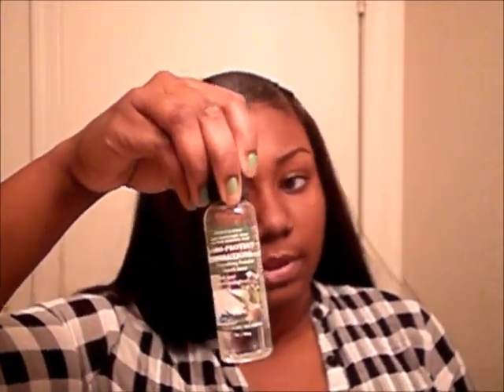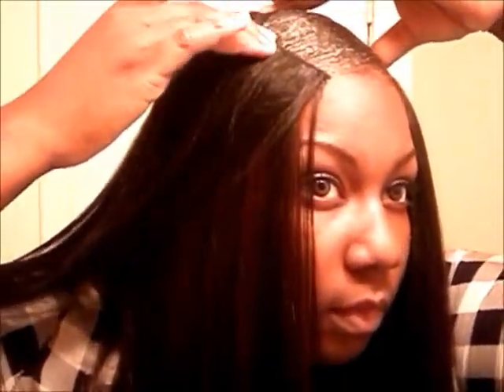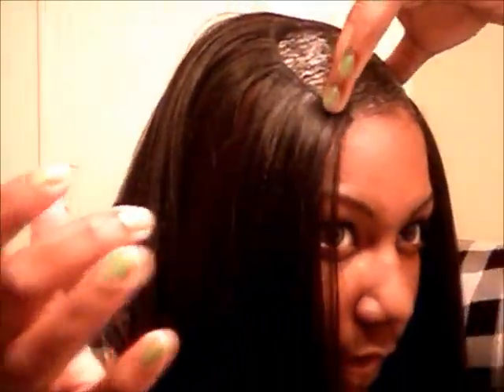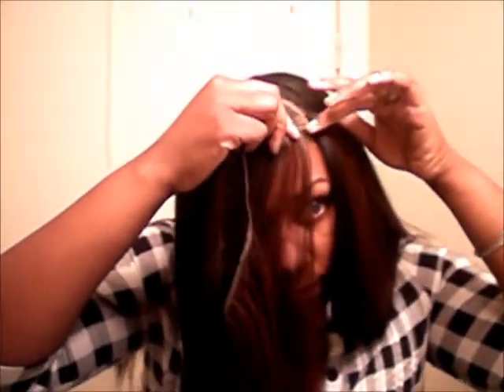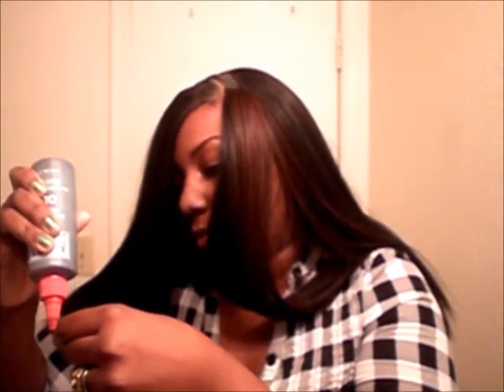invisible part weave 3d hairline.wmv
see descripction in othr video